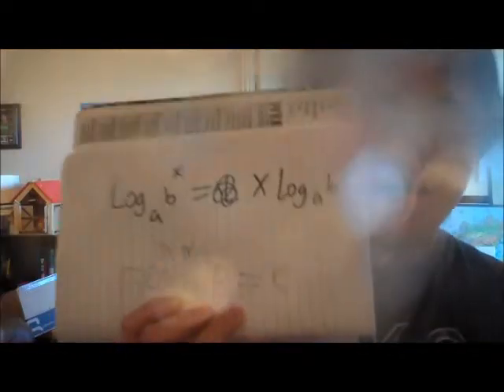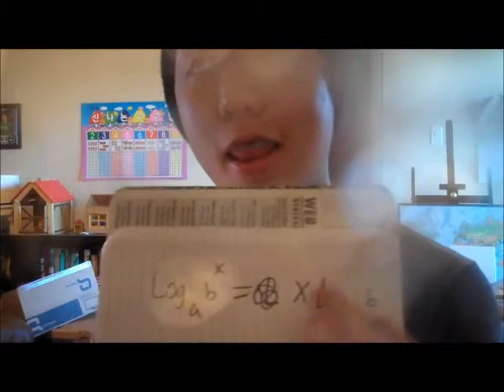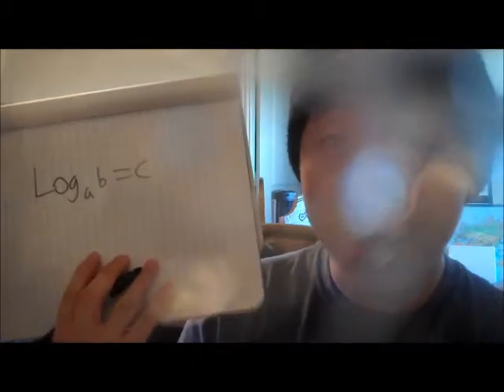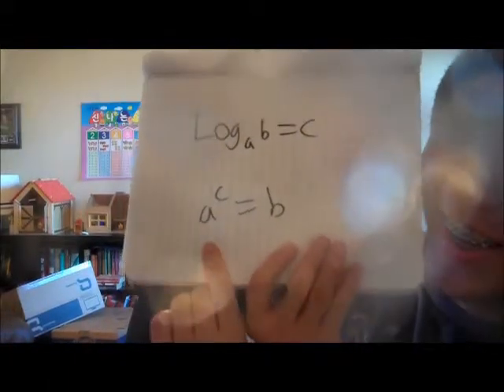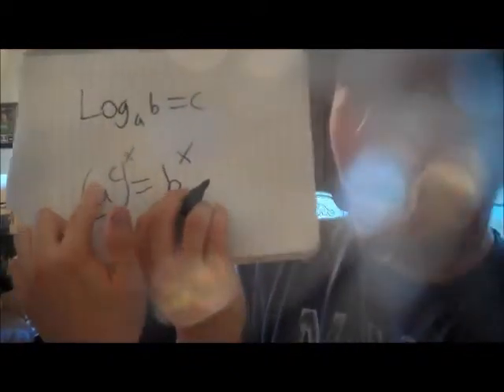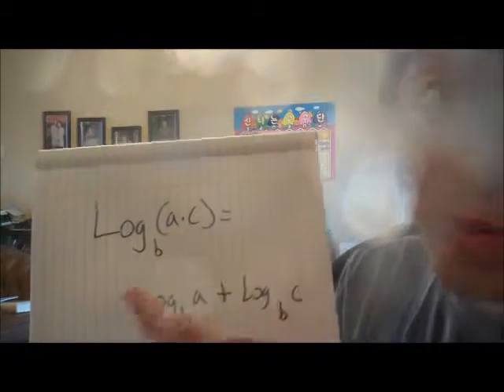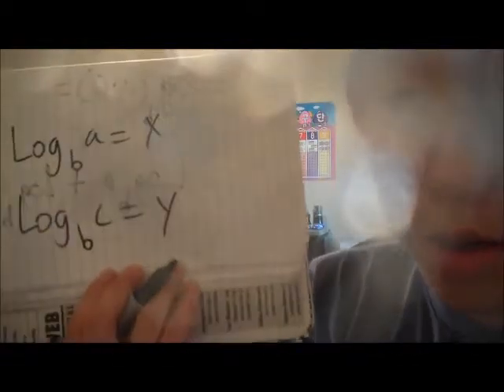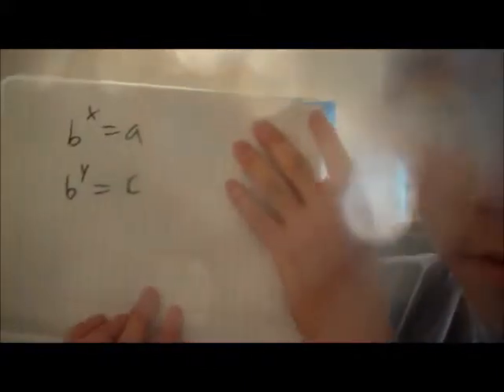Logarithms and Pogo Sticks: The Sequel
What Have I done... 0.0

Just think of Logarithms as Similar to exponents and the Properties should be easy guys =)
They're the Anti-Exponent.

So Proofs Guys:
Log b^x = x(Log b)

Log b = a
Therefore, this can be rewritten as:
10^a = b

(10^a)^x = b^x
10^(a * x) = b^x
Log b^x = a(x)

Log ab = Log a + Log b

Log a = c
Log b = d

10^c = a
10^d = b